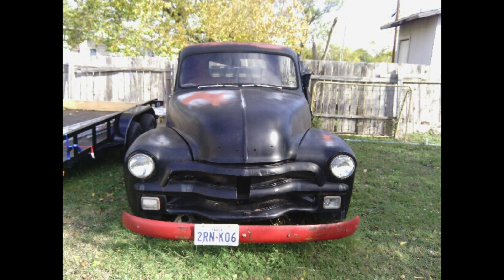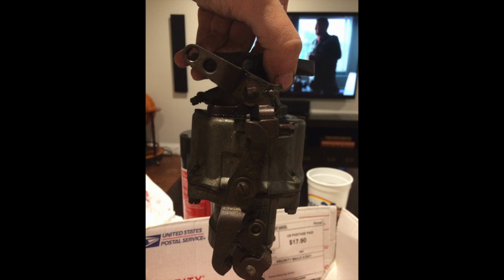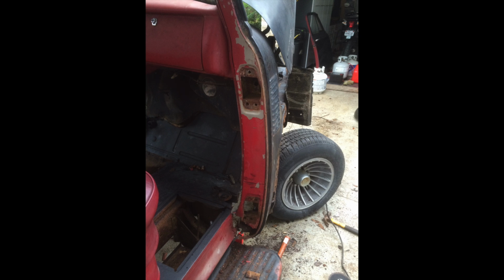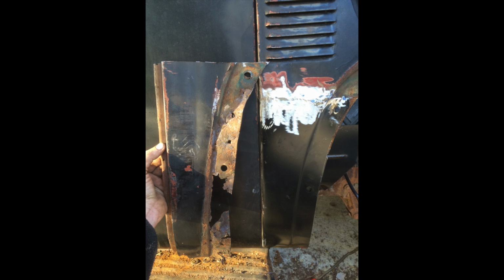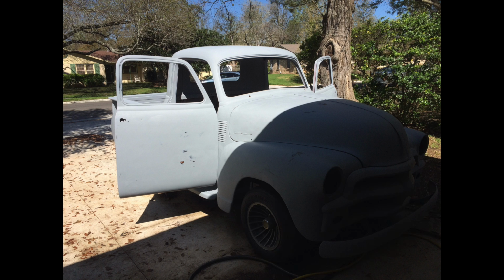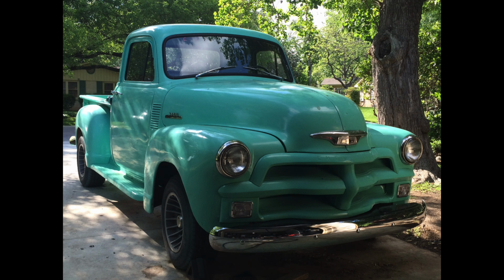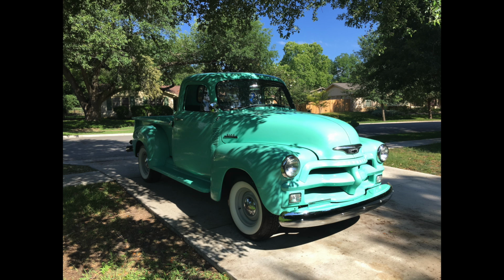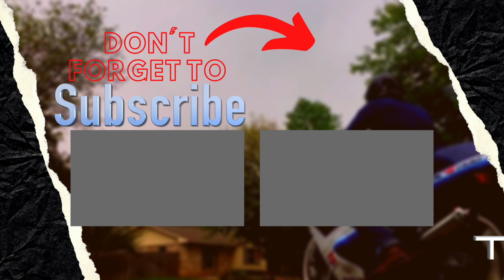1954 Chevy 3100 | Bringing my truck back to life in 3 minutes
I purchased this 1954 Chevy 3100 Truck off of a buddy of mine in terrible shape. It was sinking in the ground and hasn't ran in the past 25 years.  I was able to get it up and running and ready for the road in six months.  Here are some pics and explanations of progress along the way.